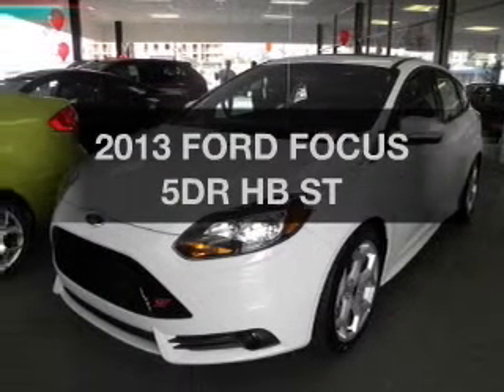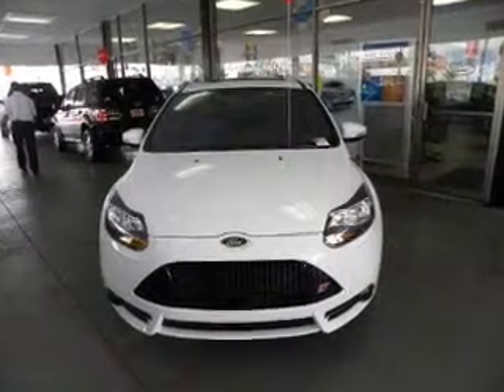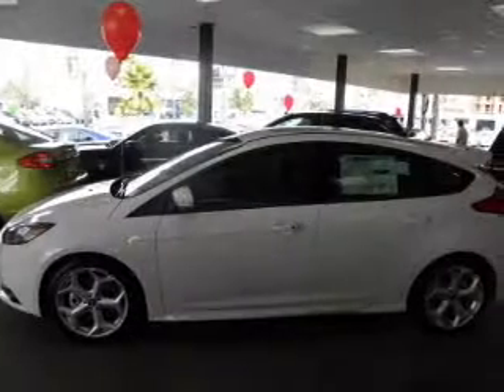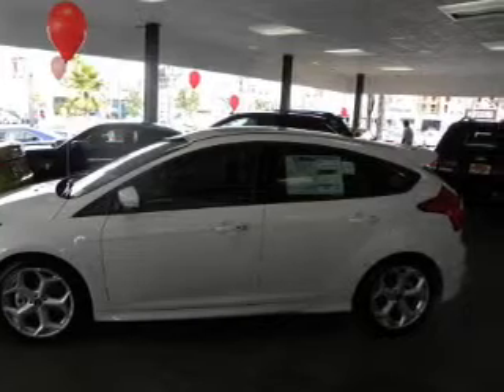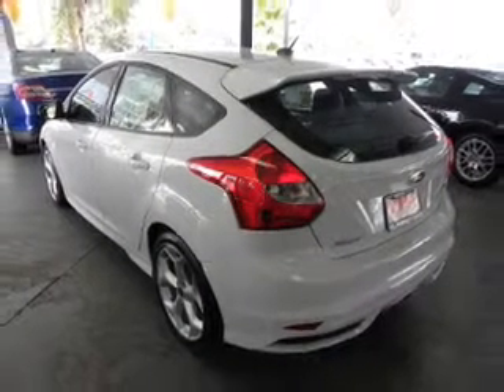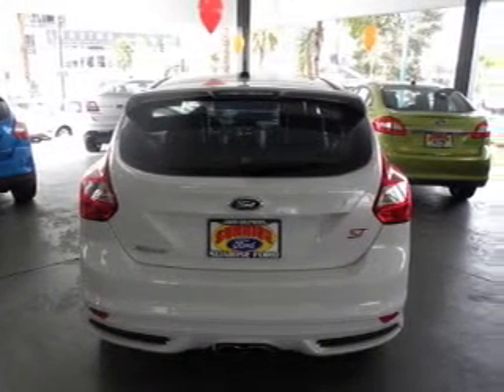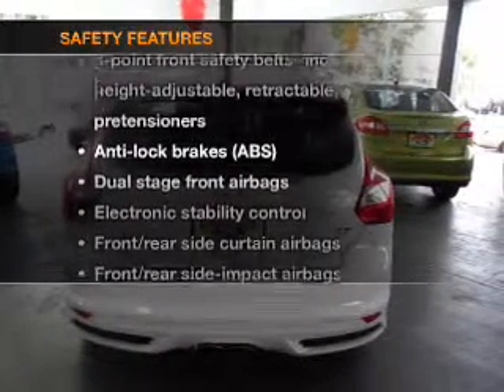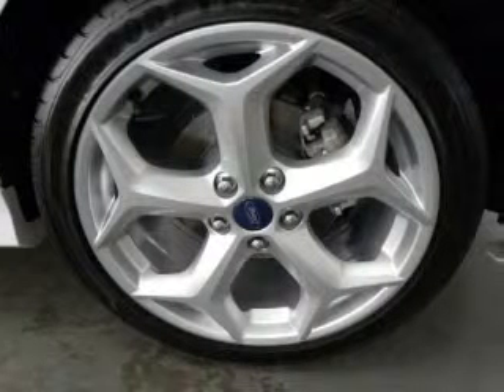2013 FORD FOCUS Sunrise Ford North Hollywood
Year: 2013
Make: FORD
Model: FOCUS
Trim: 5DR HB ST
Engine: 2.0 liter inline 4 cylinder 16 valve GDI DOHC Turbo
Transmission: MANUAL
Color: WHITE
Mileage: 0
Address:
5500 Lankershim Boulevard